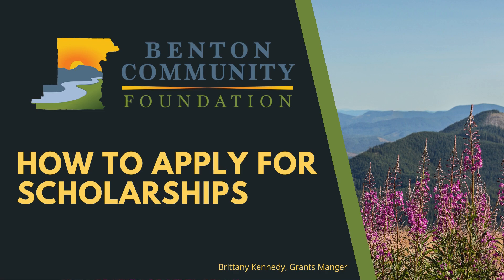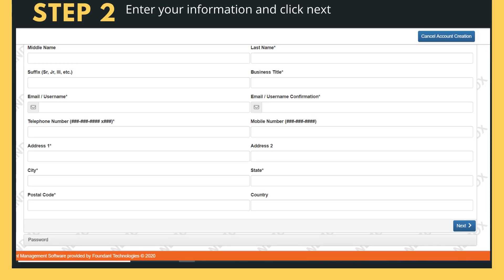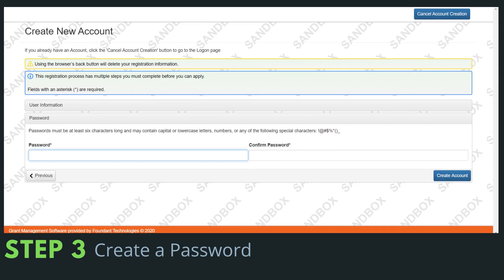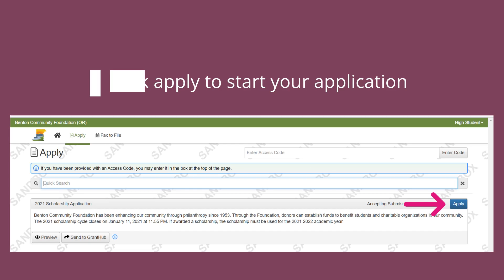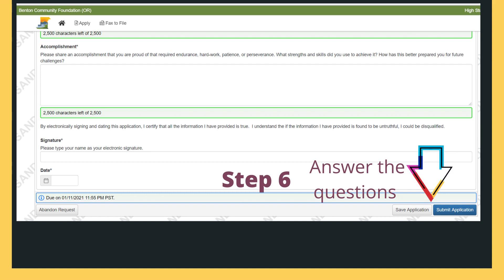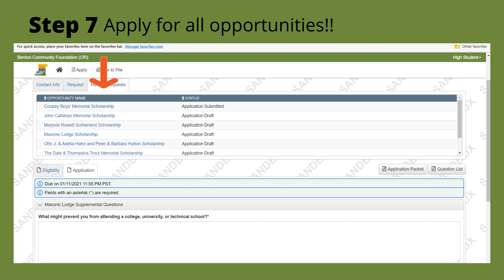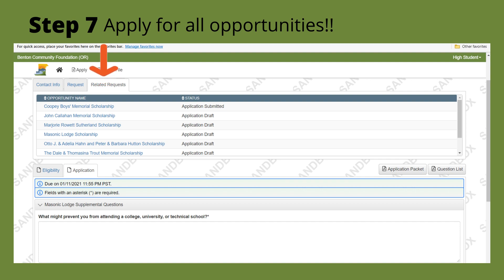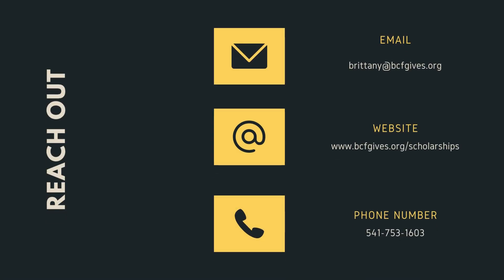Application Walk Through